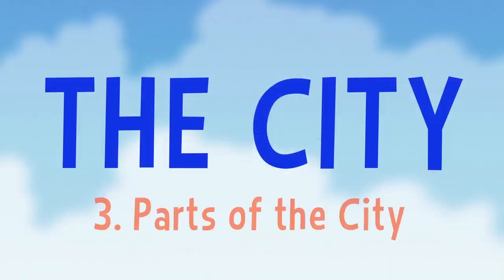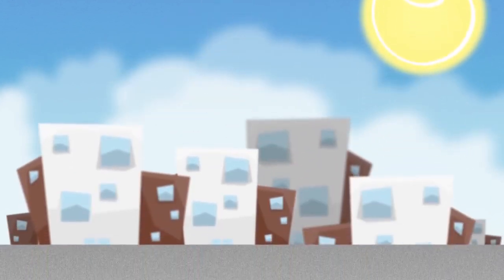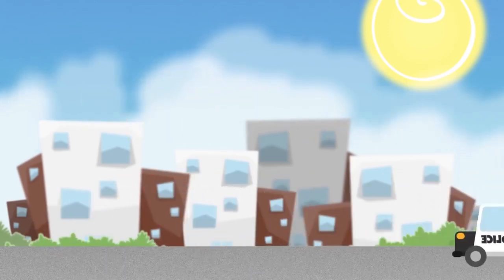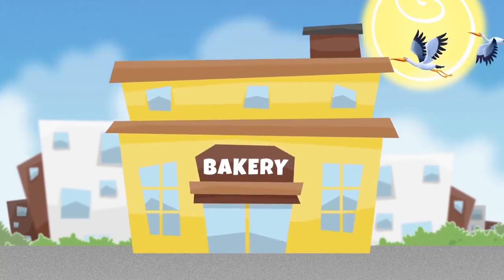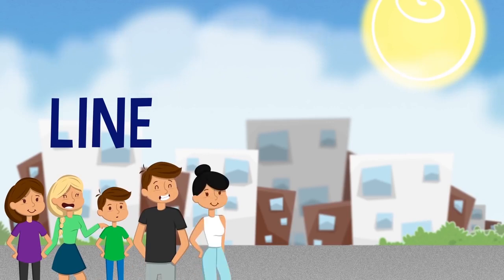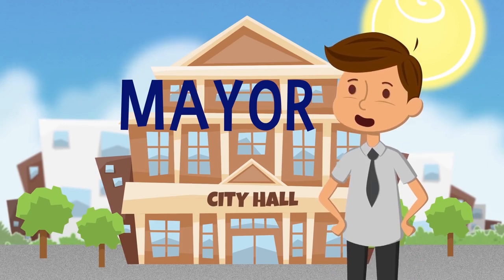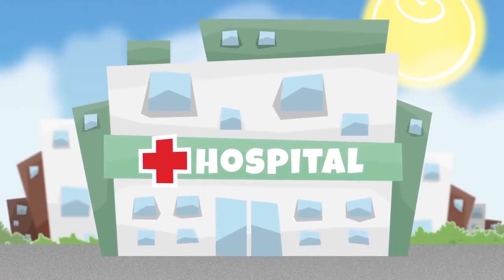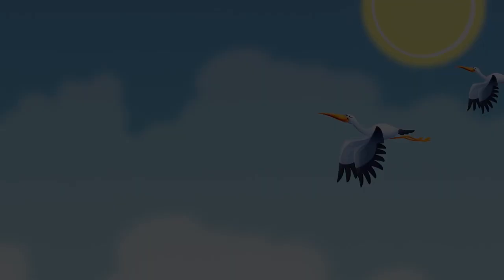Places in a city - English Educational Videos., COLEGIO PROYECTO.- PIURA -PERÙ